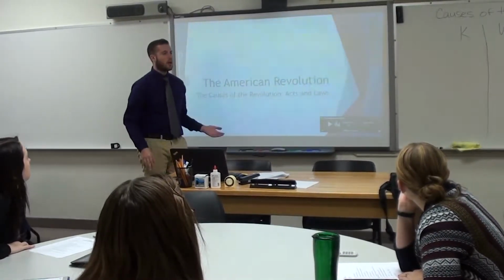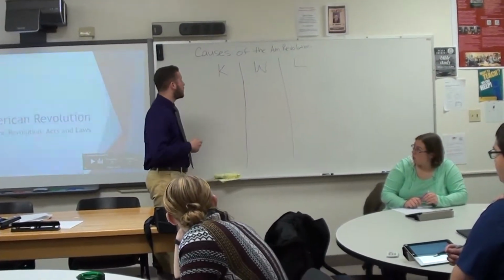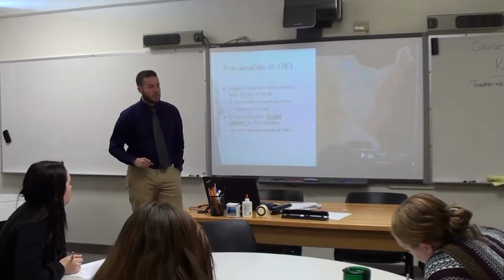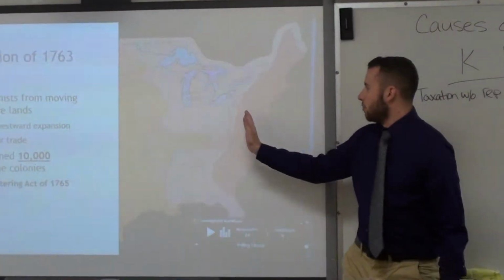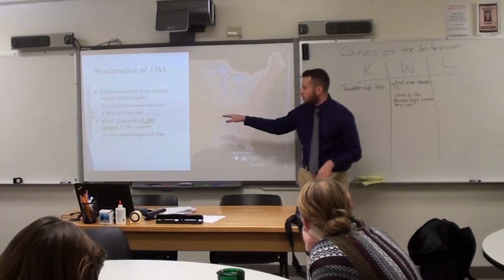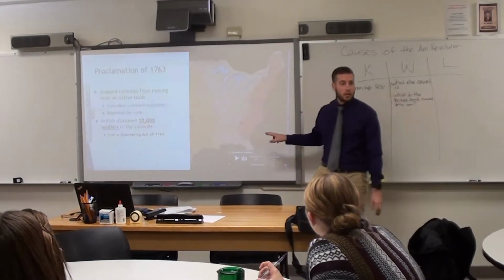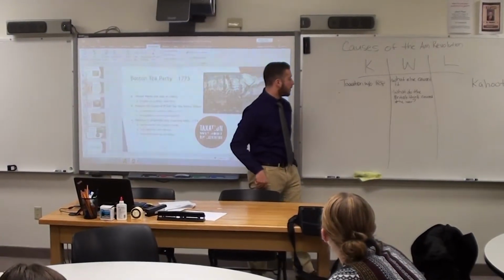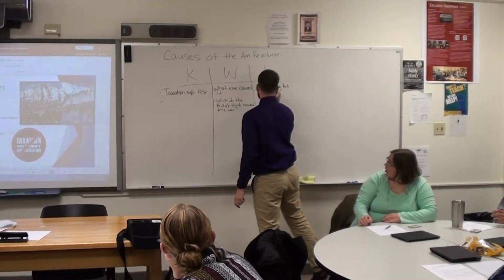Thiel College Dr Hazlett ECE420 Nicholas Sarratori Standards Based Lesson